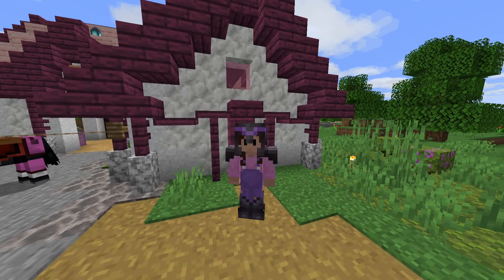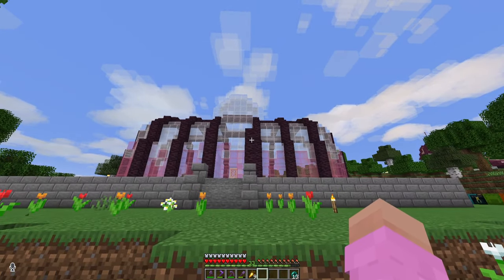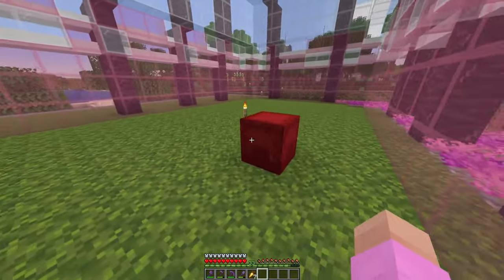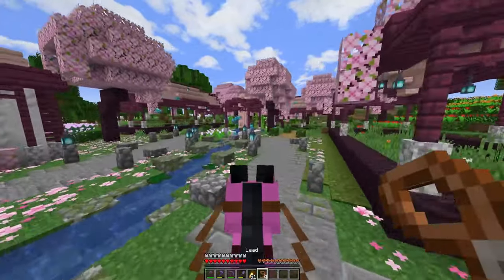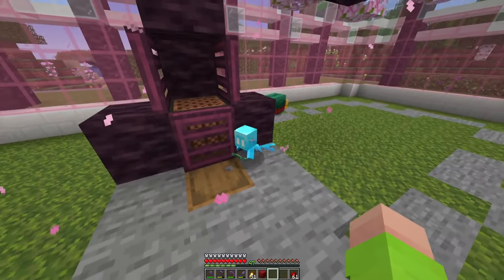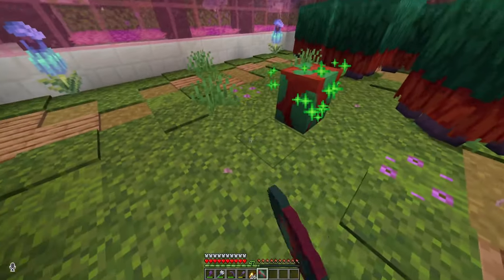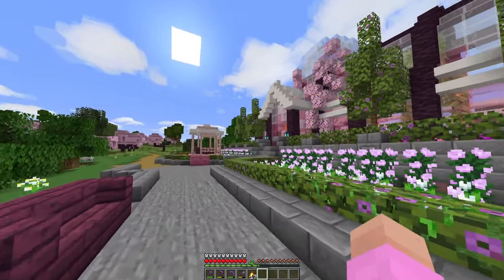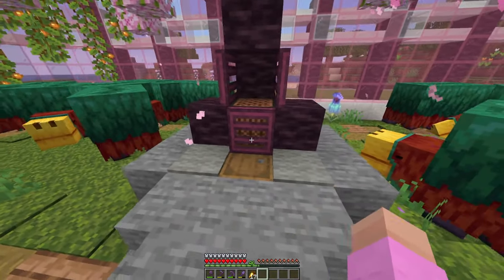Making a Sniffer Sanctuary in our Minecraft 1.20 SMP | Ep.24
I love these Sniffy Boys